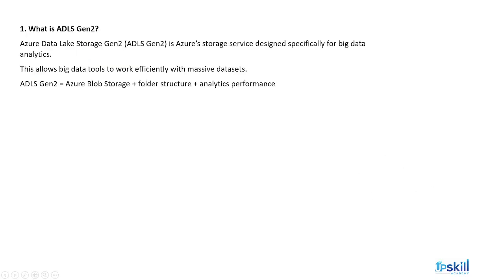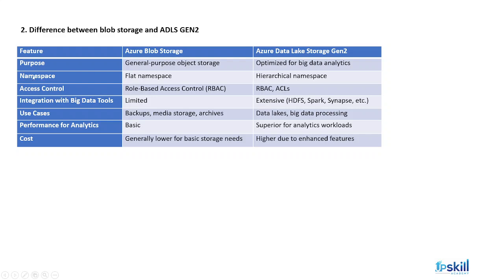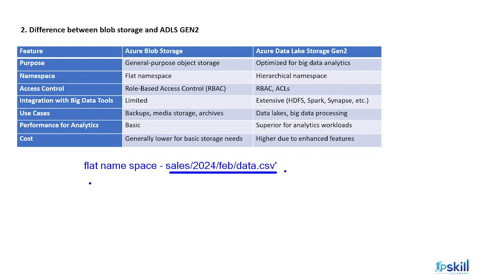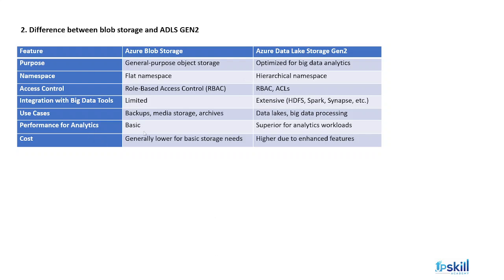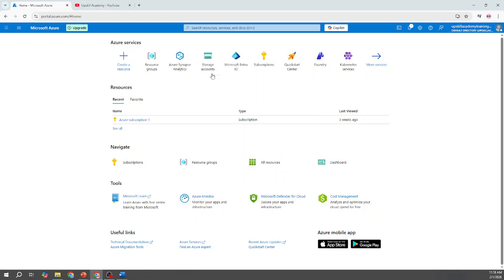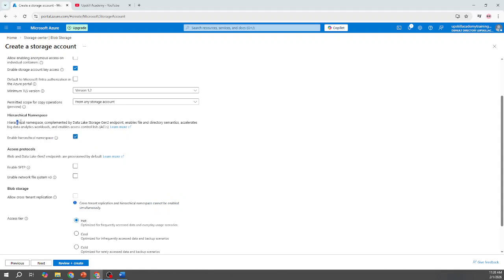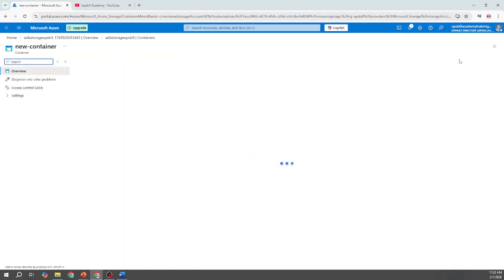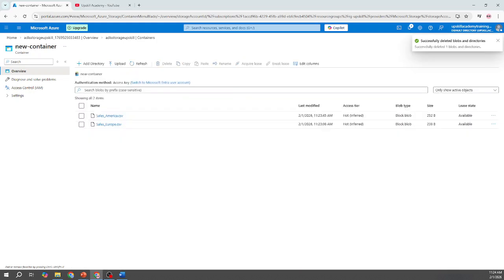6. What is Azure Data Lake Gen2 Storage Account in Azure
Part 6- What is Azure Data Lake Gen2 Storage Account in Azure

📌 In this video, we cover:
1. What is ADLS Gen2 account?
2. Difference between Blob Storage and ADLS Gen2 account
3. Creating ADLS Gen2 Account and uploading some files

• SQL developers moving to Big Data
• Python / PySpark learners
• Cloud Data Engineers (Azure / AWS / GCP)